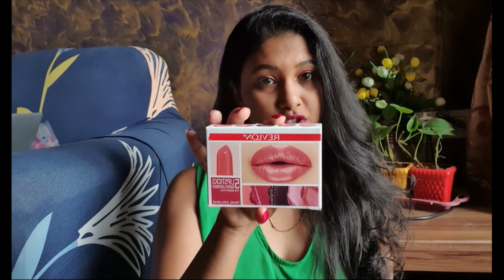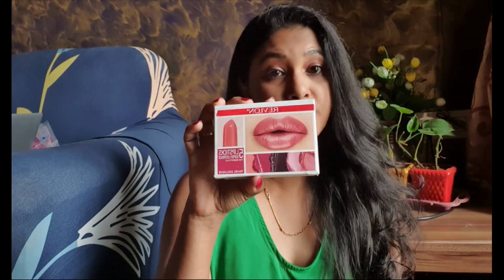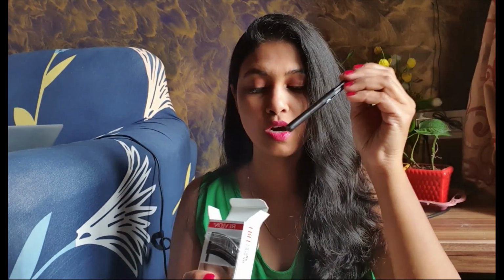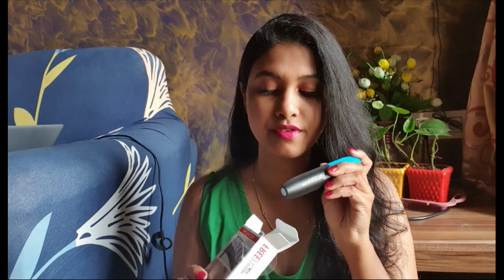Revlon Super Lustrous Lipstick Swatches & Review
😍 About Myself:
Age - 39
Mother of 2 (13 years boy and dog's mom)
Height- 5.3 inch

Honesty is a key to my channel,thank you for supporting me !
Vlogging Camera:
Samsung S7 Edge & S10 Plus (At Home)
Canon G7X Mark ii (Travel Vlogs)

😍 My Recommended products on Amazon (Follow me)

Diwali special Offers:
OFRA To: Me Mini Liquid Lipstick Set  'Rs 1800/-

Antiq Gold Sequins Heart Clutch

Dazzling Gold Plated Australian Diamond Necklace Set

Pearls Gold Tone Multi Layered Traditional Dangle Earring

*** HURRY UP, GRAB TODAY, tomoro it will change**

Regards
(Pam)Pramila D'souza
**Copyright: All the content published  on this channel is protected under the copyright law and should not be used / reproduced ,in full or part , without the creator's (Pramila D'souza) prior permission.

Please Note:I Like to Keep my Platform as positive as possible,Please always remember,that products that work for me,may not work for you so always try and either get a sample or test them out before buying if you are unsure.